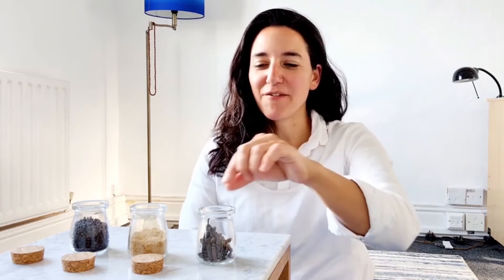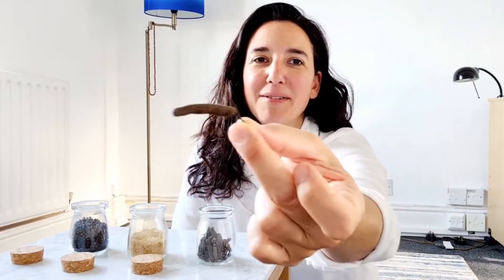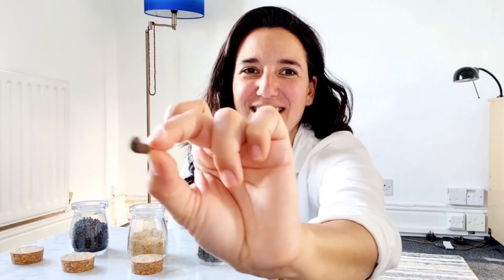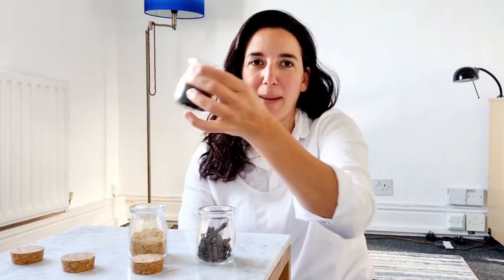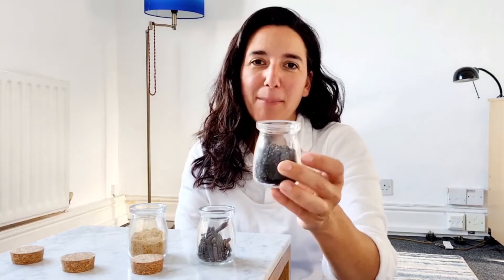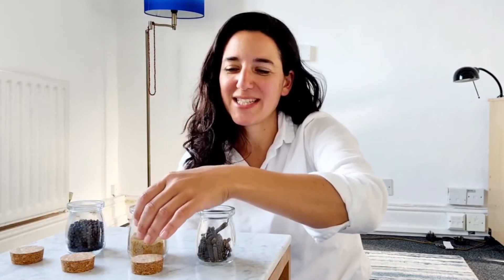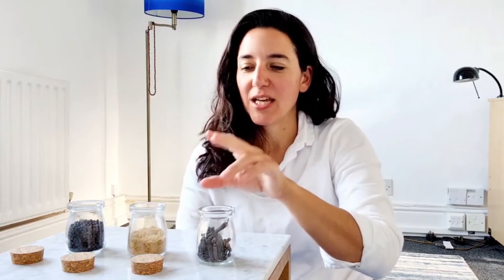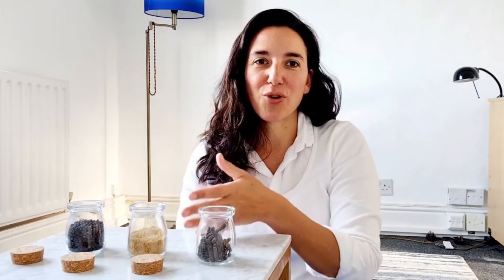Trikatu (Polyherbal Formula)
In this introductory video, I share with you some information abot Trikatu.

In Ayurveda, we have this gorgeous polyherbal formula known as Trikatu: ‘tri’ meaning three, and ‘katu’ meaning pungent. Basically, Trikatu is three pungent spices in equal quantity that are mixed together.

I hope you enjoyed finding out a bit more about Trikatu! If you want to find out more about using this formula for yourself, then I would suggest looking up your nearest local Ayurvedic practitioner who can help to guide you and suggest how to best use it.